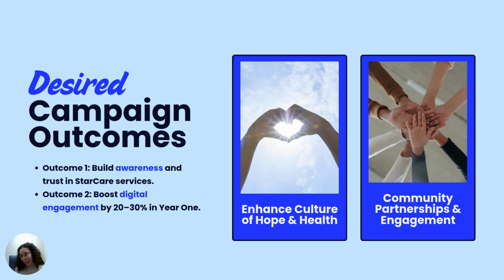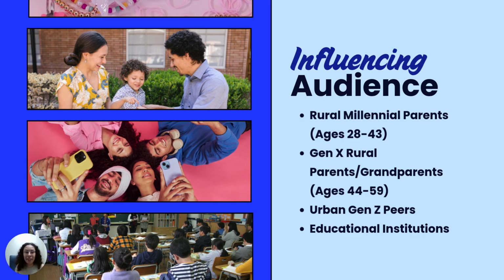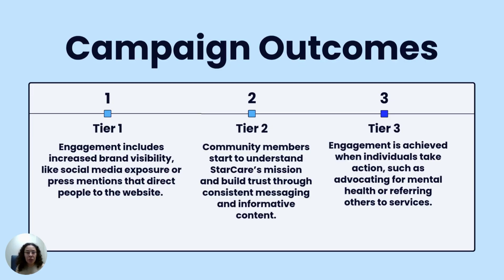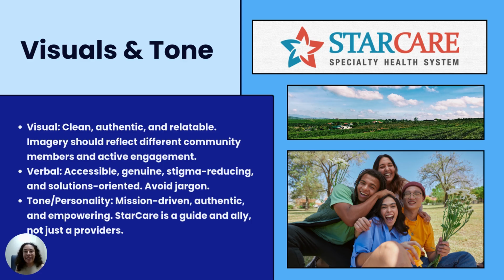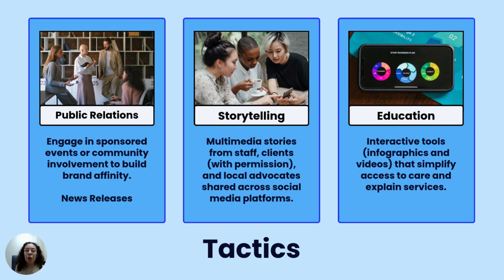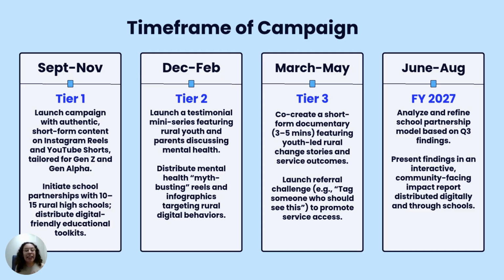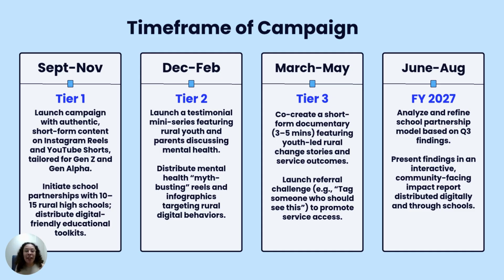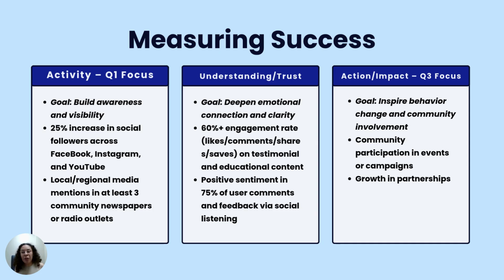Strategic Communication Final Presentation: JoLina Lopez